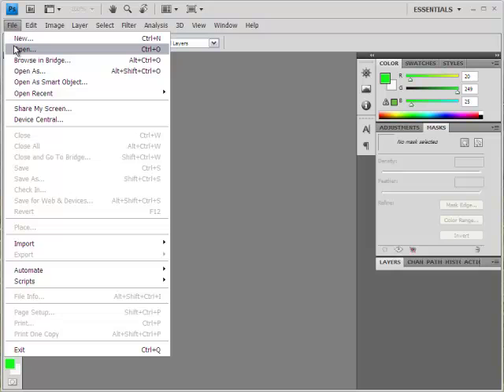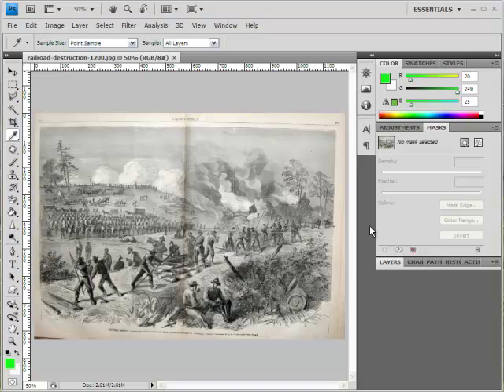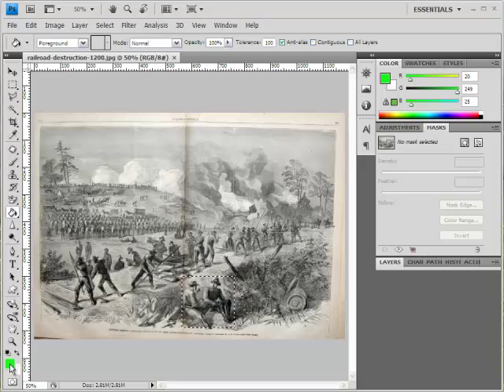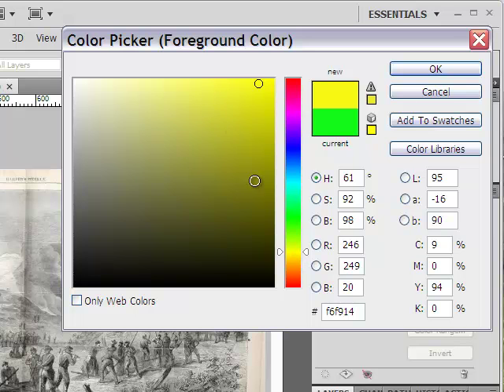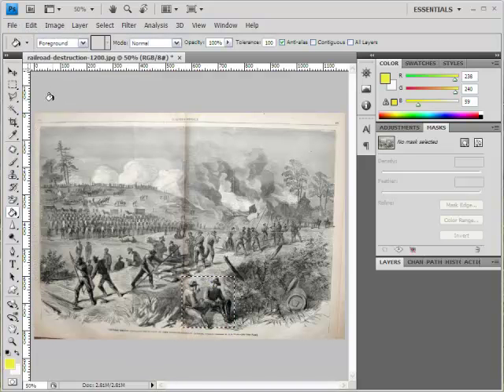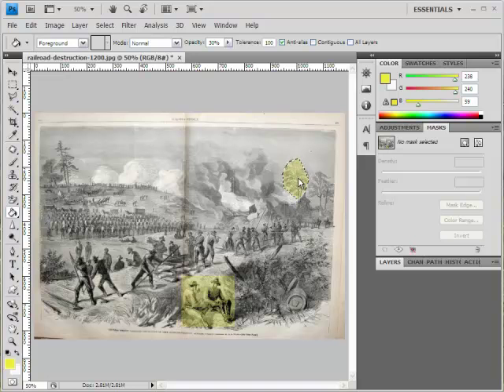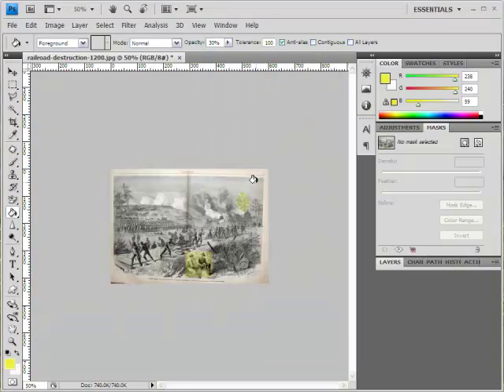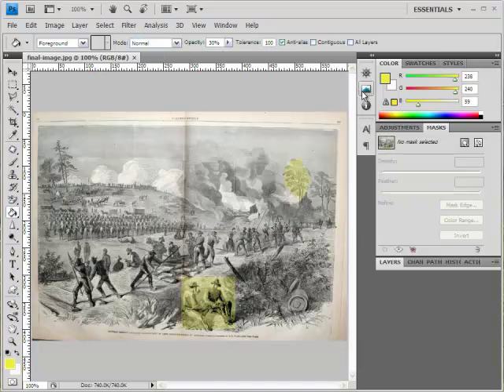PhotoShop - adding shading and re-sizing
Tutorial for adding shading and re-sizing images in PhotoShop